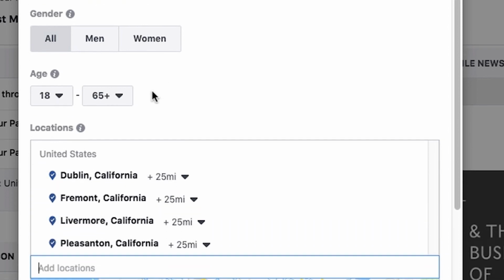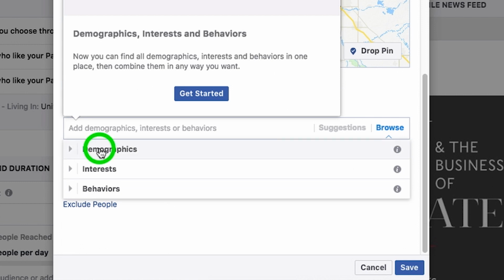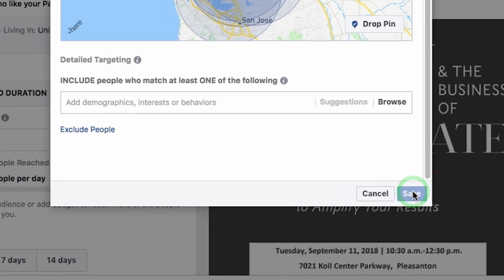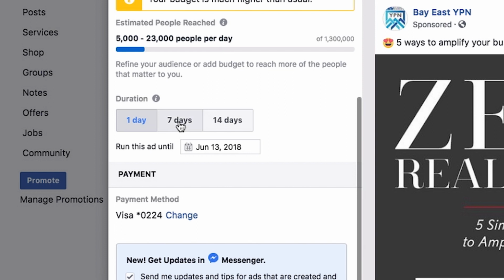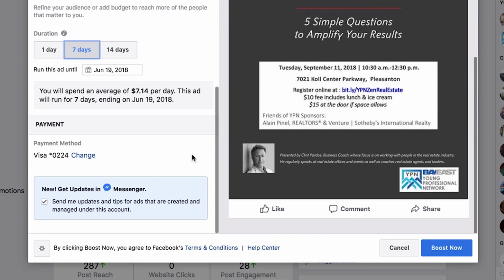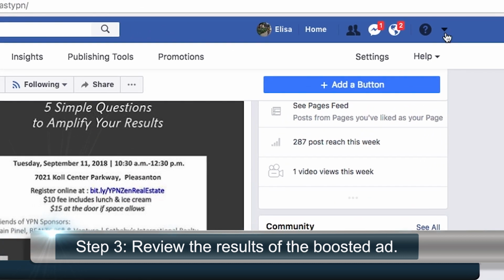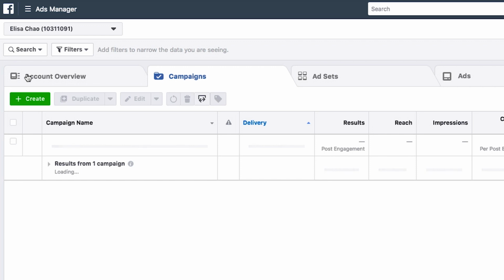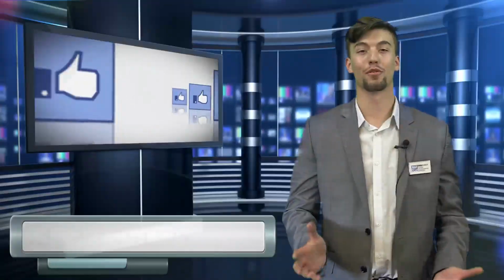How to Boost a Facebook Ad | Bay East YPN BUZZ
In this video, Sean of YPN will show you how to get your Facebook post to larger audience.